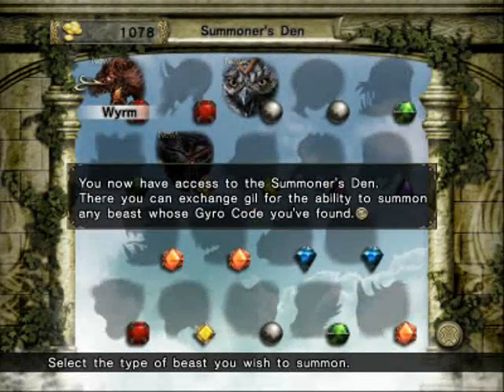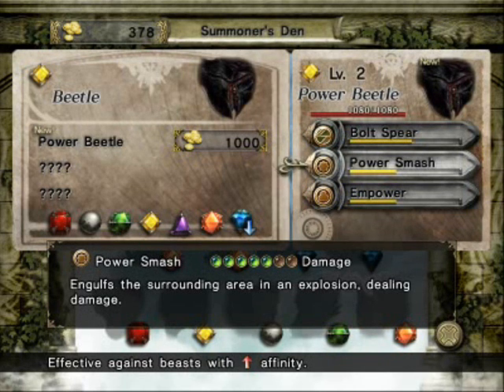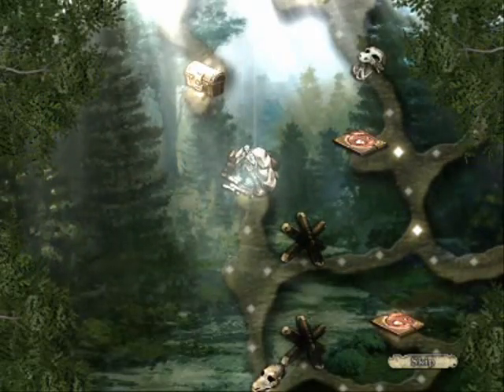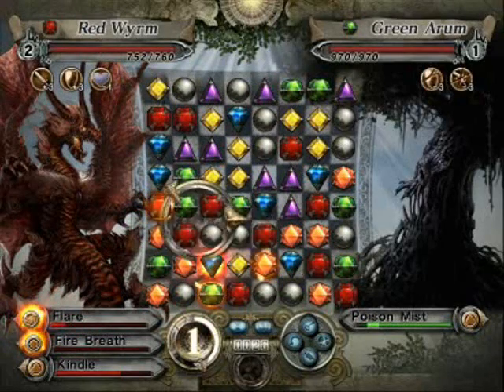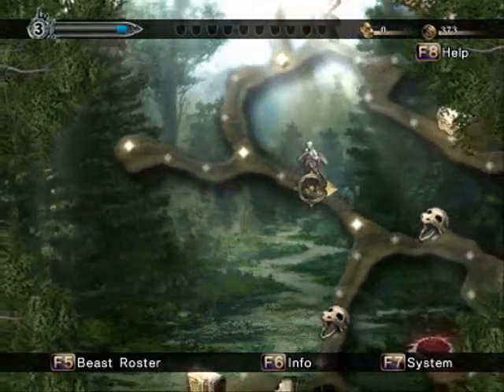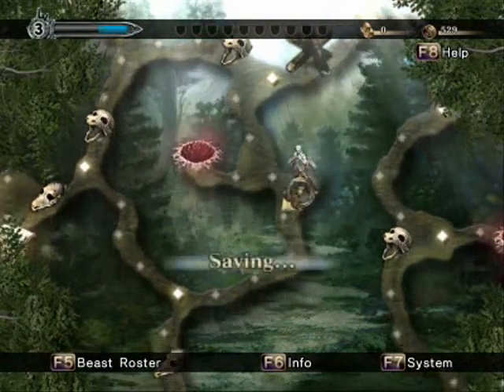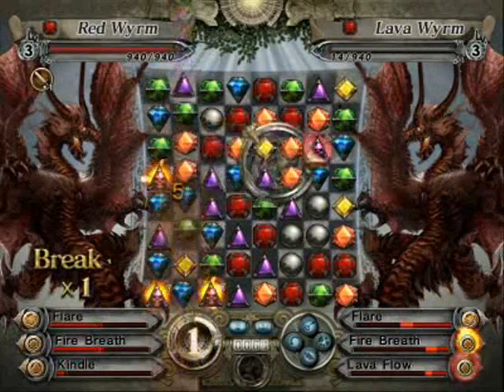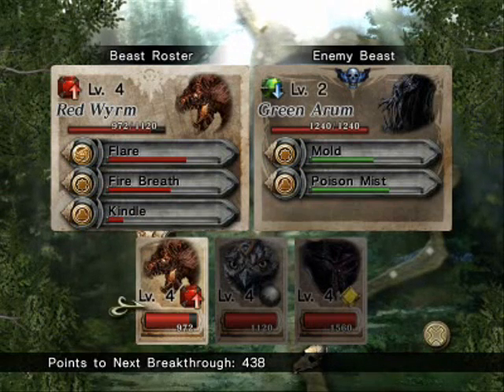Let's Play Gyromancer #2: RUSH!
It's a shame the Red Wyrm's level cap basically makes him only good for the first stage.